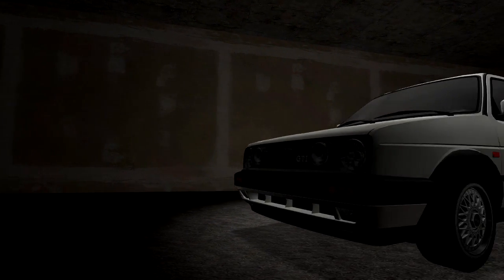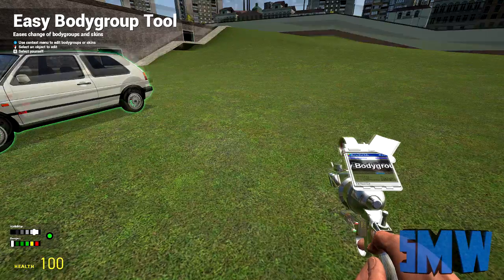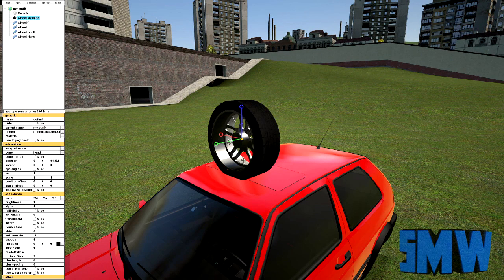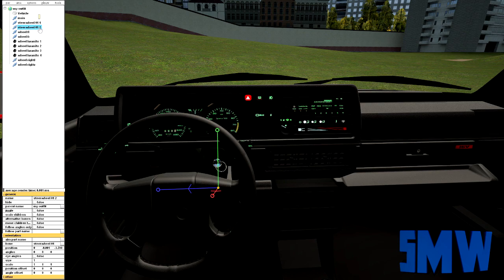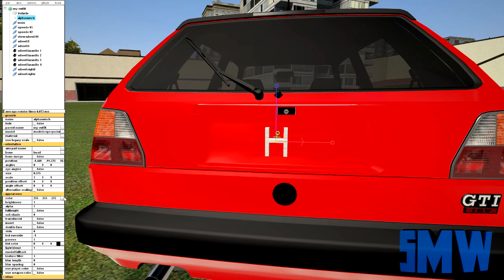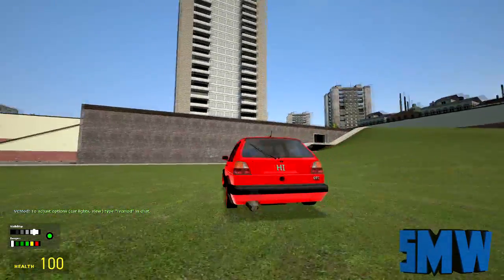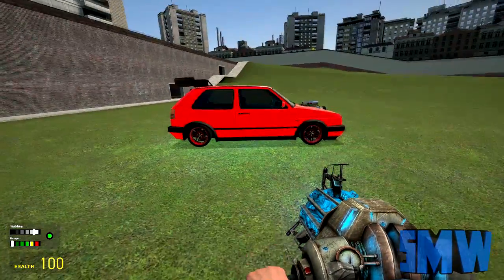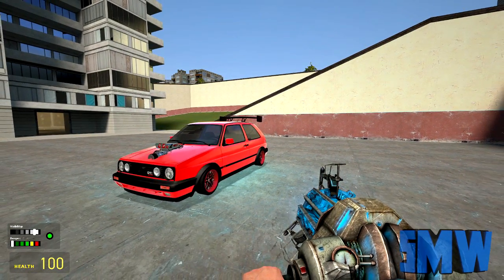GMOD: HOW TO CUSTOMIZE YOUR CAR IN-DEPTH! (Tyre Smoke, Underglow, and MORE!)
HOW TO CUSTOMIZE YOUR CAR IN-DEPTH IN GARRYS MOD!
THIS WILL ENHANCE THE CARS IN GMOD AND ALLOW YOU TO BE A PIMP 24/7

REQUIRED MODS!

Don't Forget To Show Some Support By Liking The Video  :)